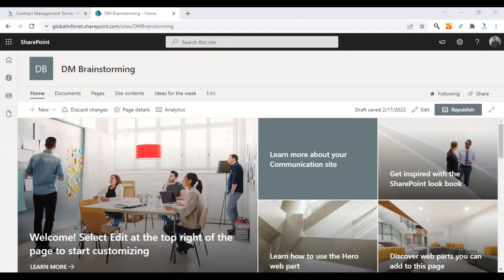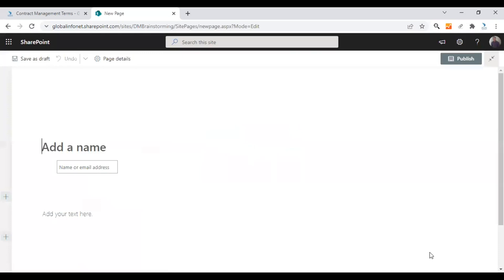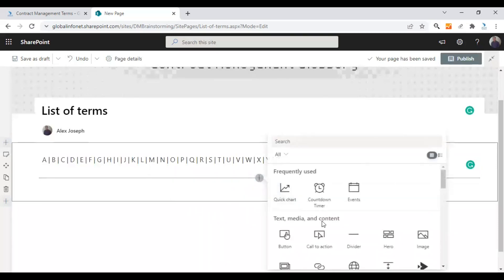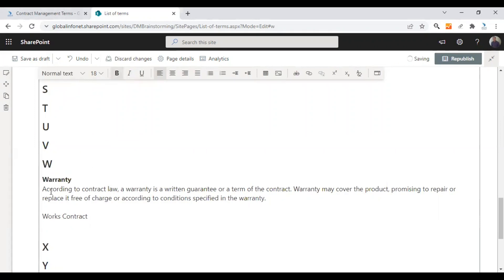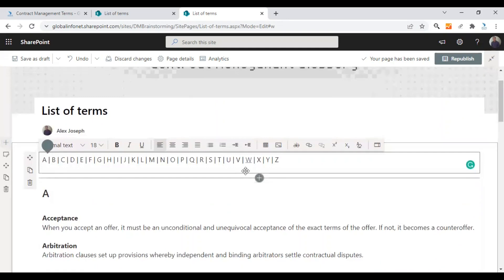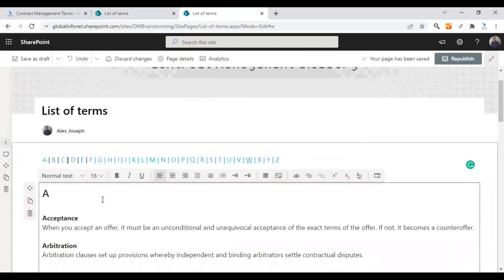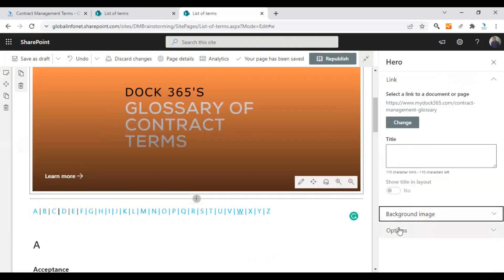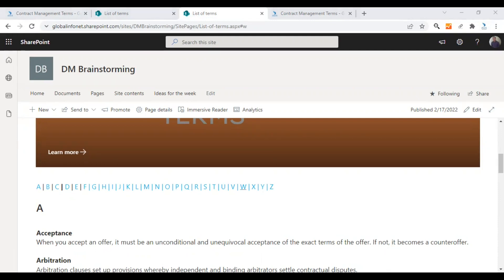How to create a glossary page in SharePoint - Tutorial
You can easily make a glossary page in SharePoint using simple web parts and options. Here is how you can do it easily and make your employees find definitions for terms they are not familiar with.